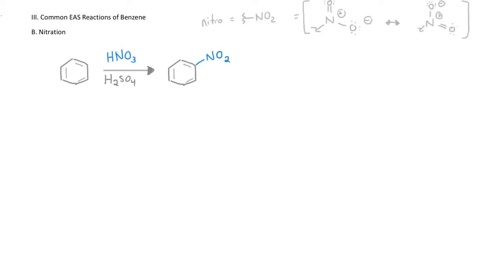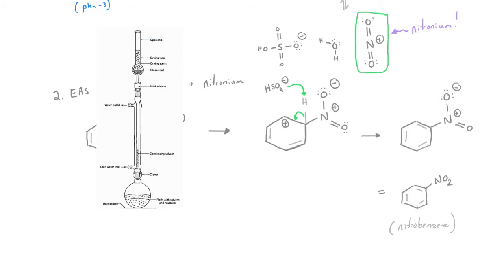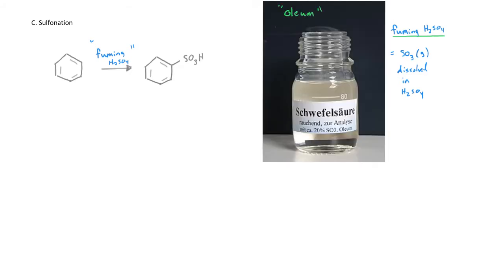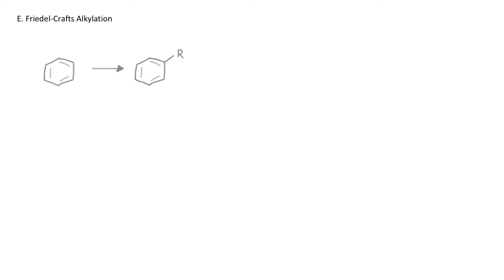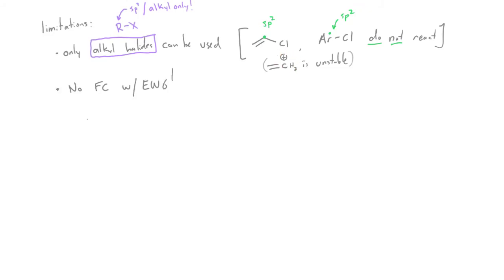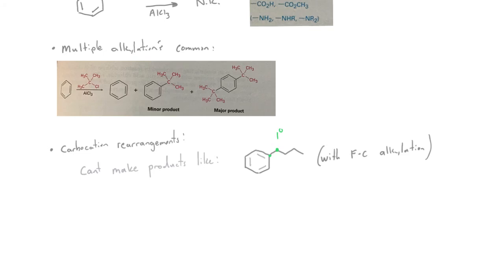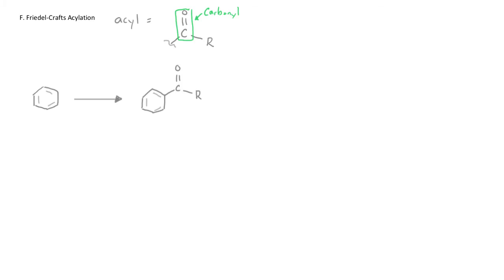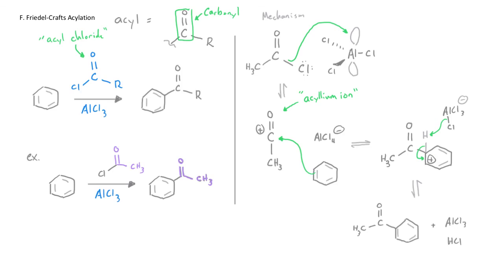Lesson 2.3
Nitration, sulfonation and the Friedel-Crafts type reactions are introduced.